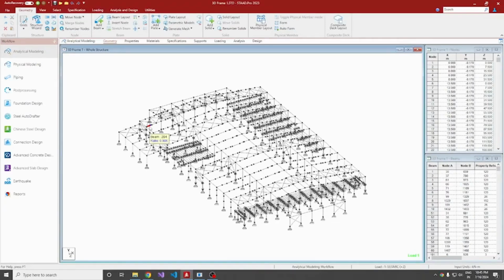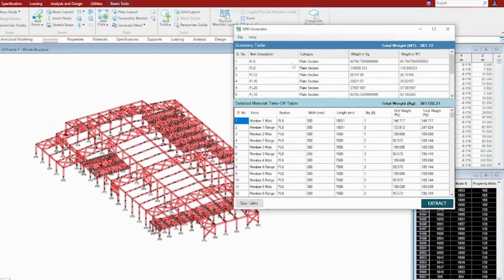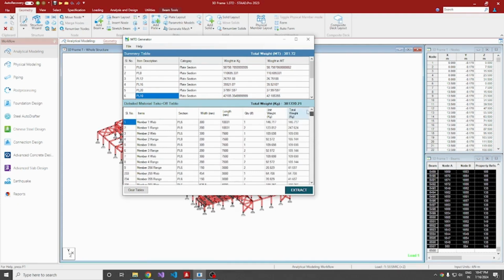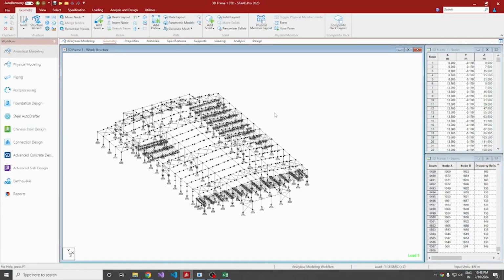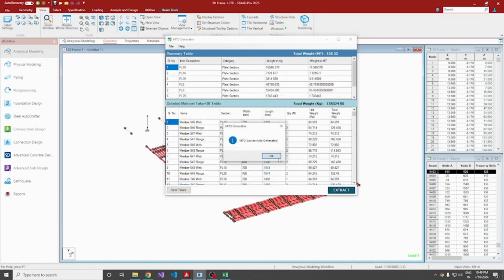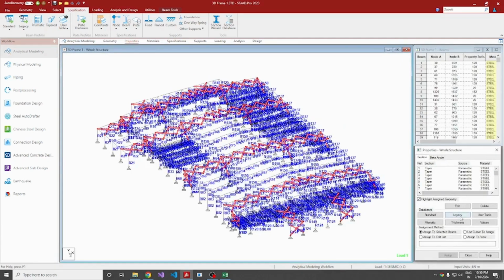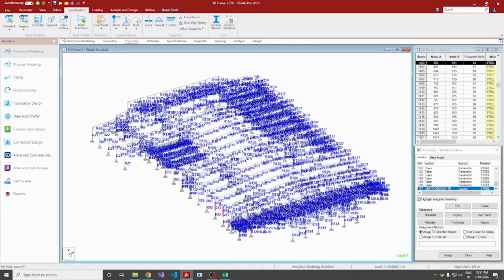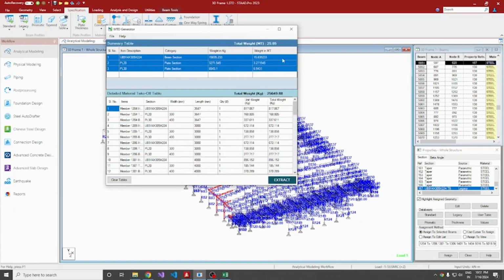Material Take Off Generator for Pre Engineered Buildings (PEB)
This is a demonstration of our Material Take Off Generator, which accurately determine the plate weights of the selected elements from STAAD in just one click.